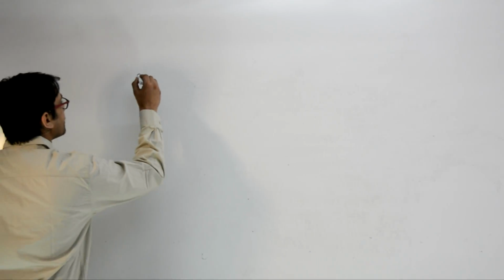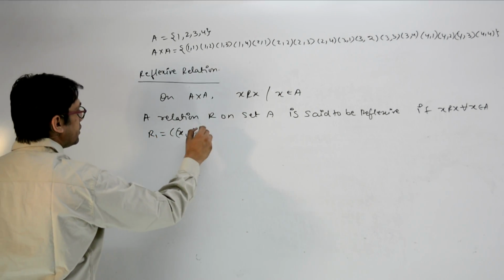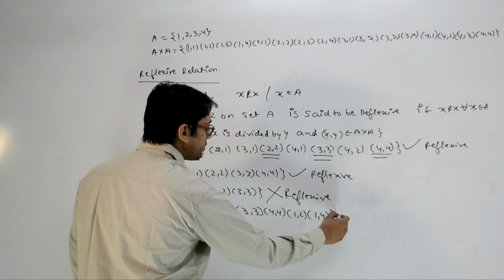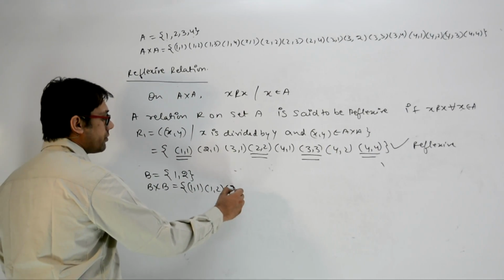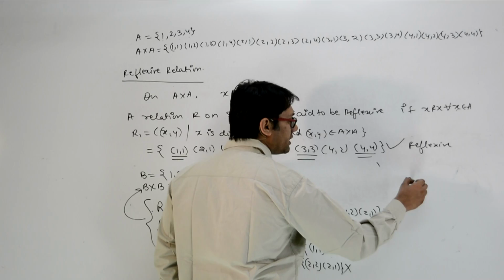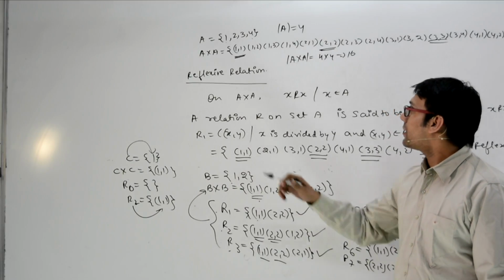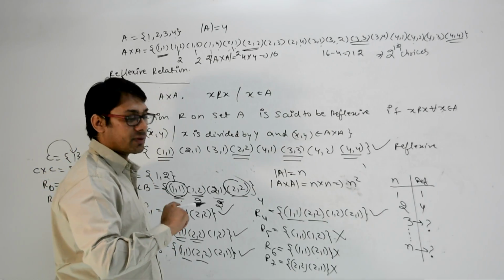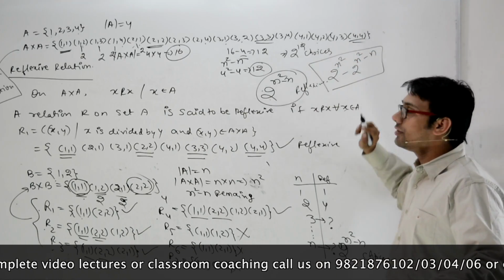03 Reflexive Relations